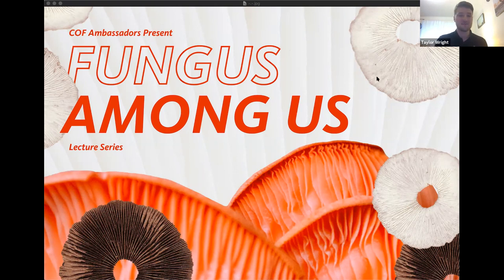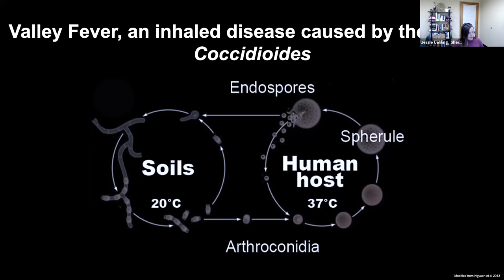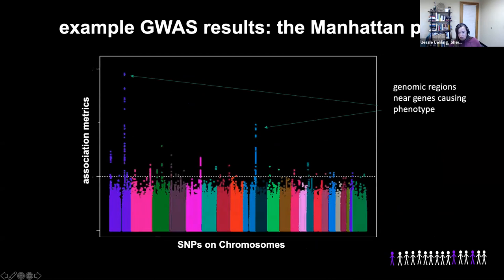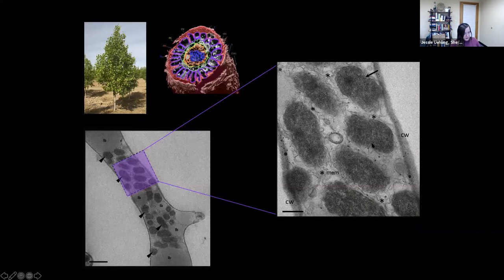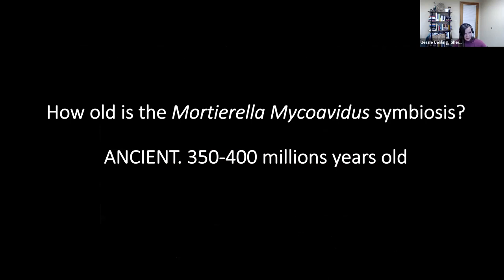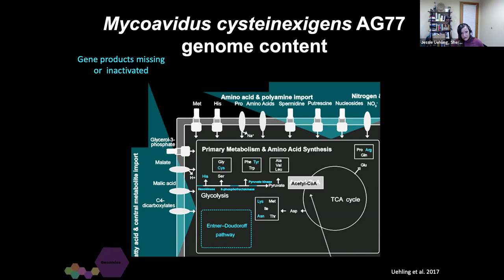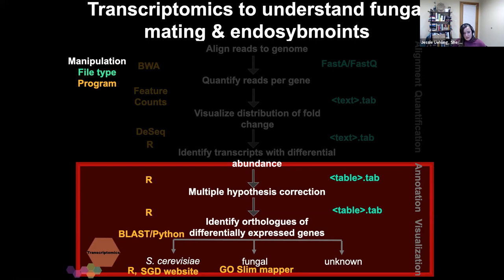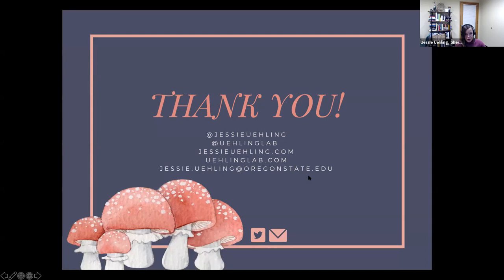Fungus Among Us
Fungus Among Us Lecture Series: Dr. Jessie Uehling

To kick off the student-led lecture series, OSU Associate Professor Dr. Jessie Uehling presents a lecture titled Evolutionary Fungal Bacterial Interactions and the Fungal Microbiome.

About Dr. Uheling: Jessie Uehling is a mycologist and evolutionary geneticist focused on understanding how fungi evolve in their symbioses with other organisms. Together with her lab in the Botany and Plant Pathology Department at Oregon State University, they use evolutionary genomics to study bacterial fungal interactions. Their goal is to understand mechanisms of bacterial endosymbionts of fungi interact with their hosts. They seek to identify the consequences of these interactions for genome evolution; and to quantify how populations of fungi and endosymbionts evolve together. You can learn more about their research, methods, and lab